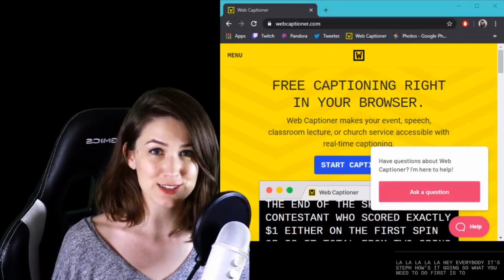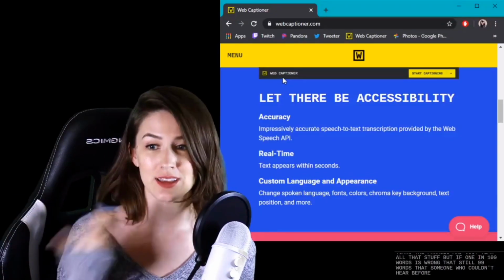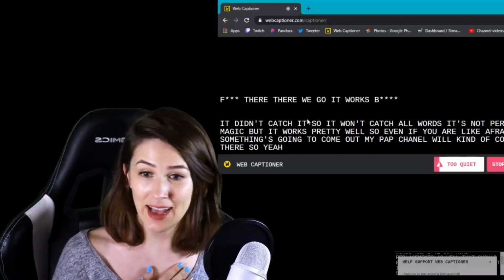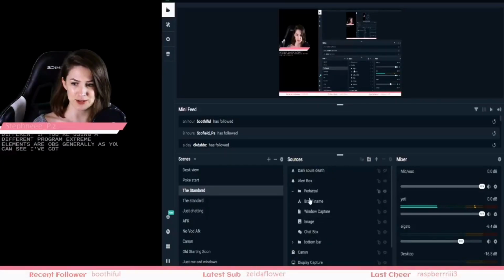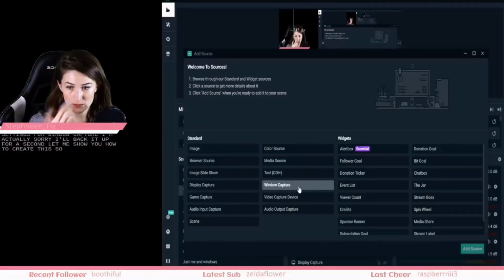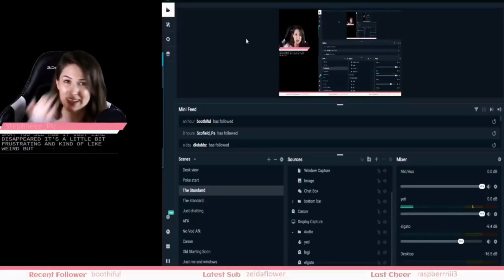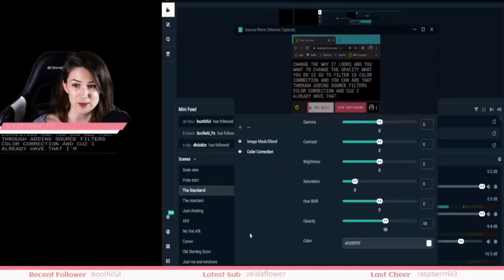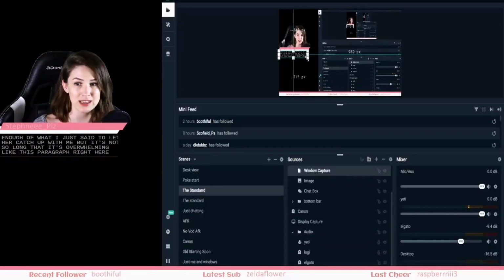HOW TO; Easy Captions for Streaming!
Make your streams/videos accessible to everyone with the FREE captioning/ subtitle program I go over in this video -- Webcaptioner.com !

After not one, not two, but five people asked me for this type of video, I finally made it!

I use captions because, to me, it's just the right thing to do. I assume that if you're seeing this, you feel the same! This video should help you put your best foot forward with an accessible stream

An fyi; I’m not an *expert* on accessibility -- please follow best practices to find out what will work for your deaf/hard of hearing community members!

& I'm not a part of the deaf or hard of hearing community -- please make sure to support creators who are; I had my standard setup reviewed by an expert on accessibility but of course there's always room for improvement and I'm always watching to see what I can change! If you're deaf or hoh, or otherwise need subtitles, please don't hesitate to let me know where my general use can improve :)

Btw! @Snugibun on Twitter is an AMAZING resource. It's thanks to her and a few other people on twitter that I know about stream captions. One of her links to check out:

^ It's a written walkthrough that has around 80% of what I go over in the video! Getting info from multiple sources for stuff like this is great, and I highly recommend checking out a few different setups for streamers with captions, to see what you find visually helpful and entertaining :)

Want to help me out as a content creator? A like and subscription go a long way for a small creator like me :)

And, I'm a variety streamer on twitch, and that's where the intro gameplay came from. If you're interested, check out my gaming videos on Youtube or see watch me play through games live on Twitch... like Link's Awakening, Bloodborne, Outlast, and more!